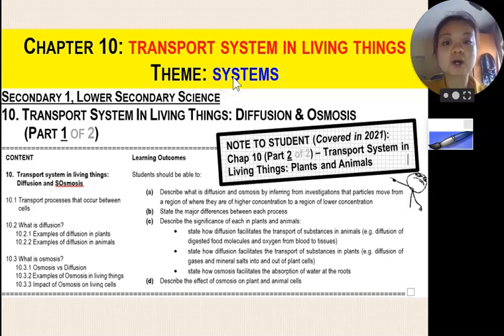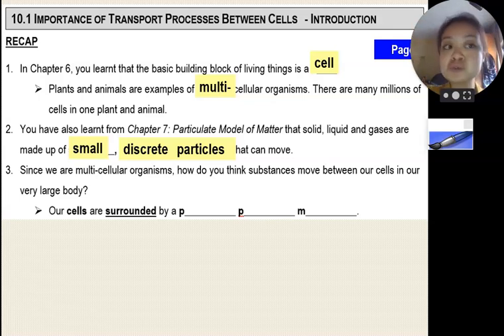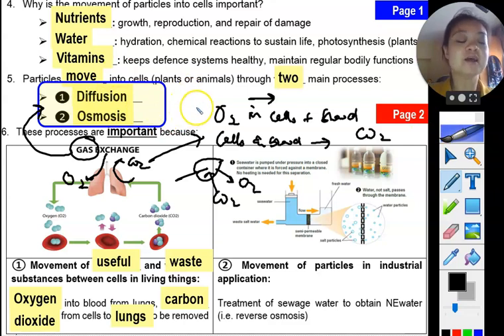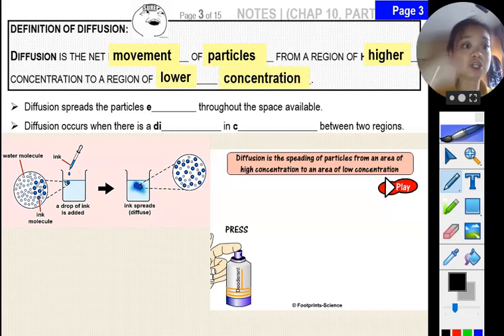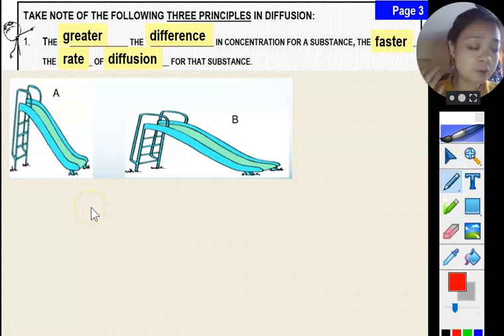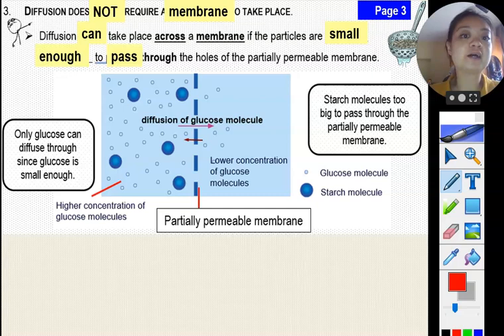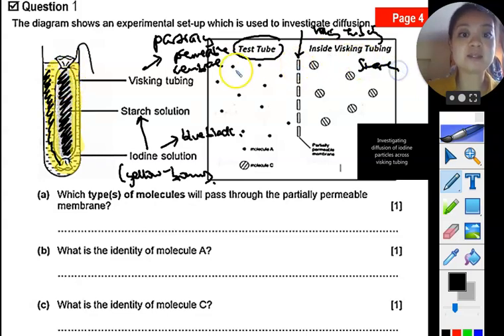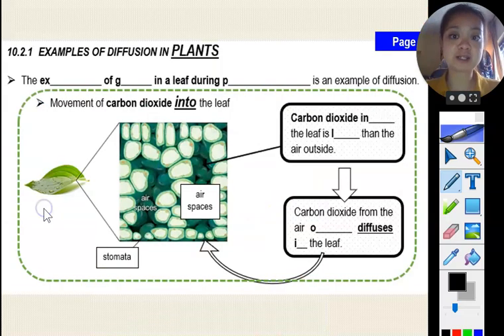Diffusion Lecture 10.1 (Week 4)